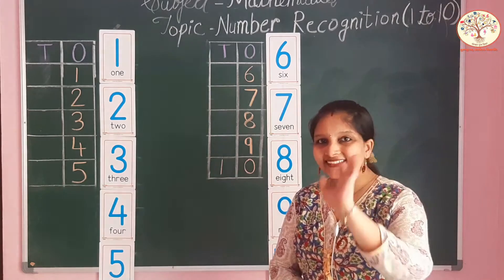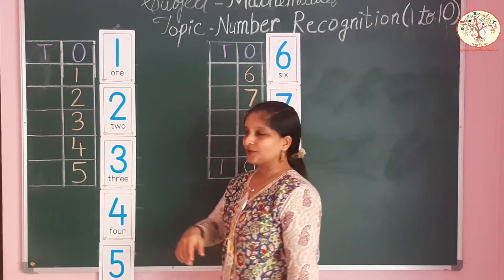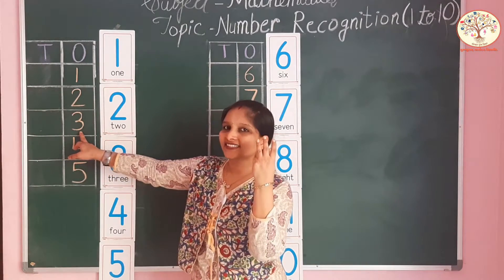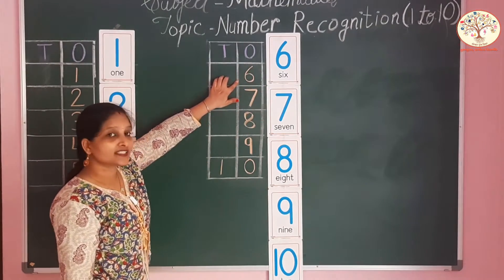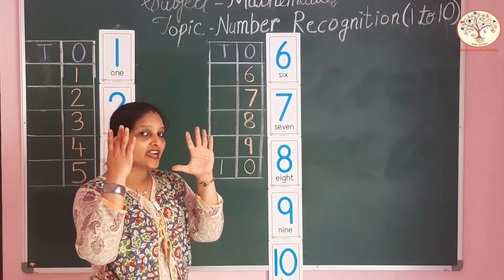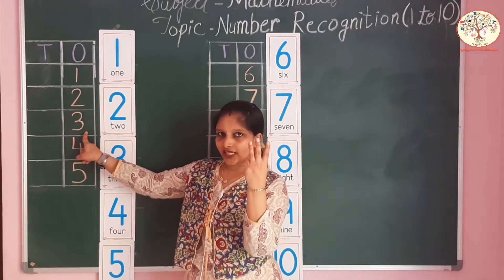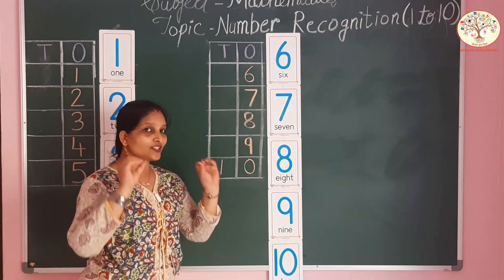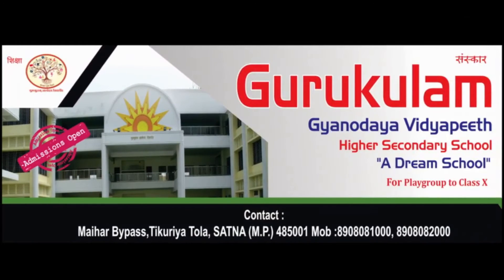Gurukulam| Online Classes| Number Recognition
GURUKULAM # ONLINE CLASSES# MATHS